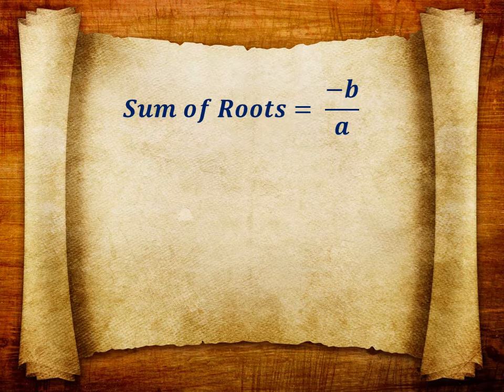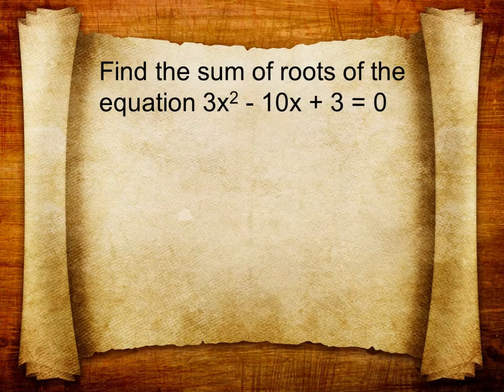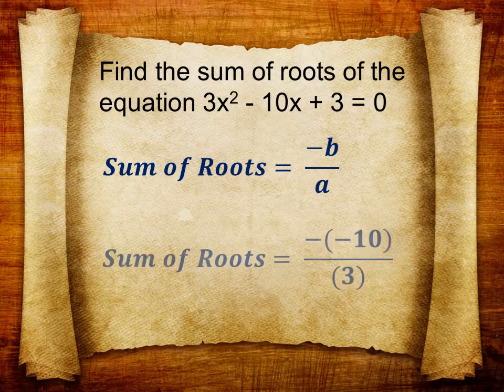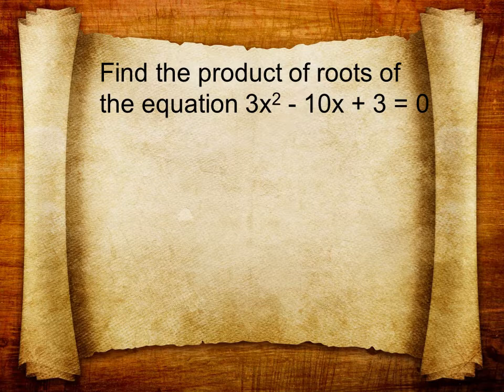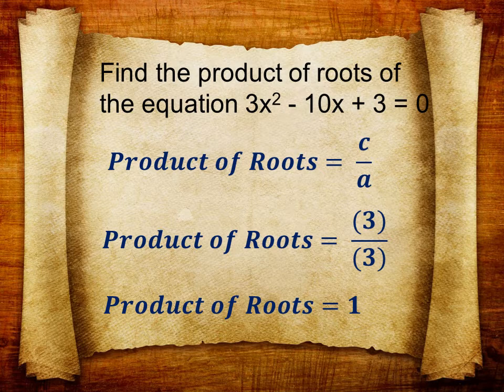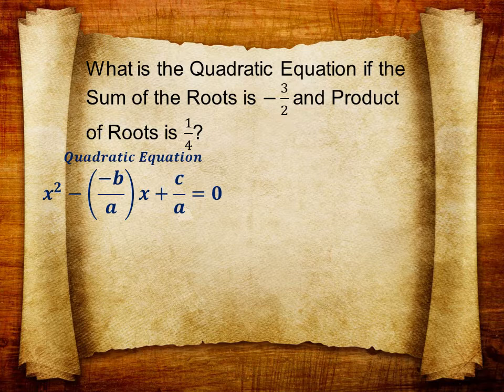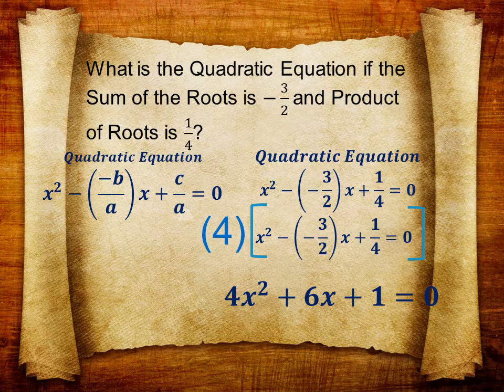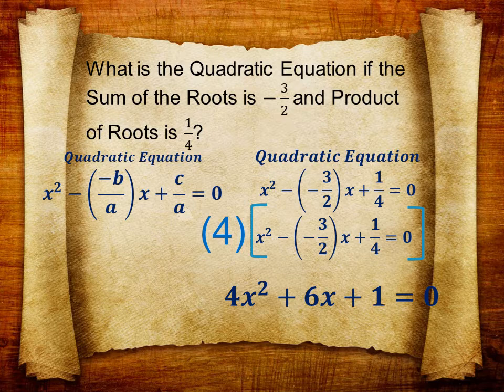Sun and Product of Roots of Quadratic Equations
The values of a, b and c in strandard form of quadratic equation are use to solve for the sum and product of roots of quadratic equation. Sum of Roots is equal to -b/a and product of roots is equal to c/a.